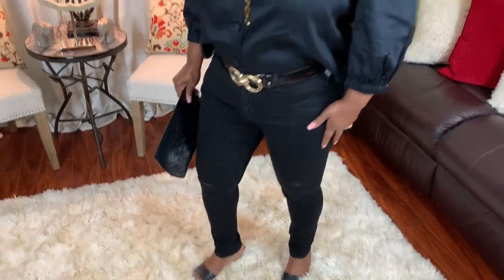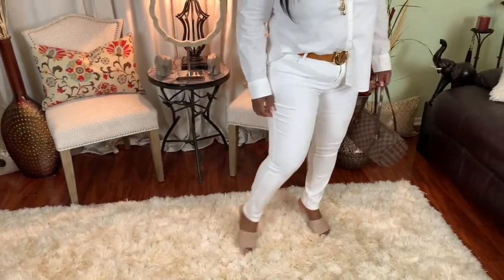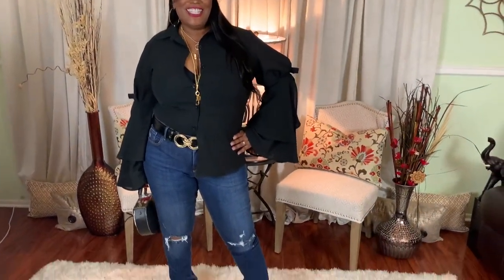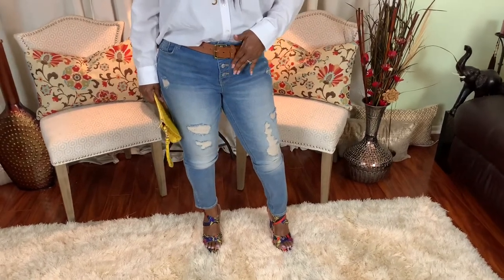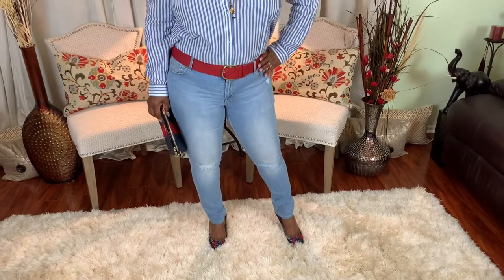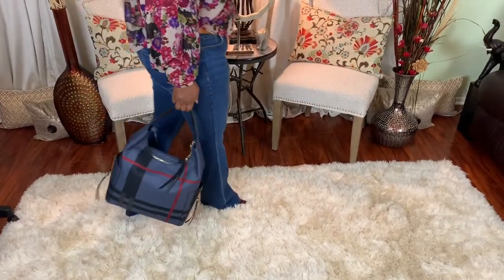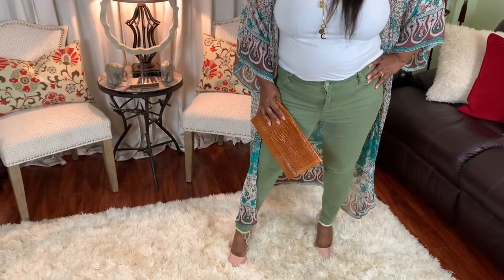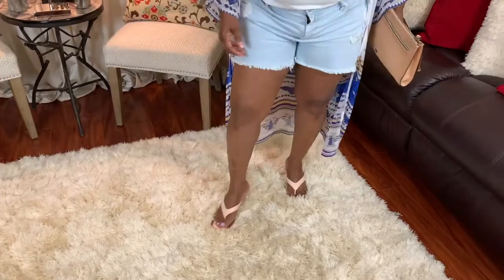OLD NAVY JEANS TRY ON 2020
Hello everyone, welcome back to another video. Thanks for your support and make sure to tune in next week for another video. Thank you ❤️